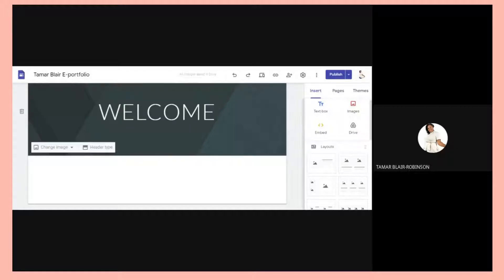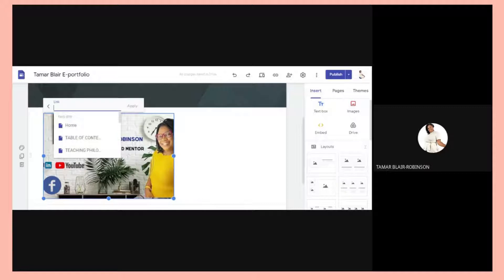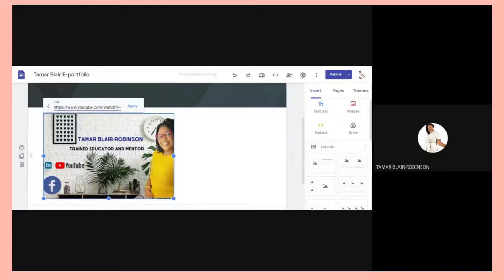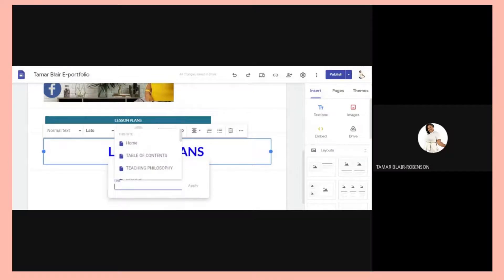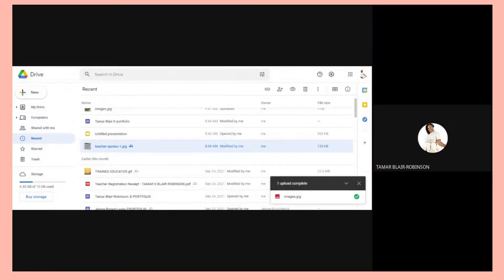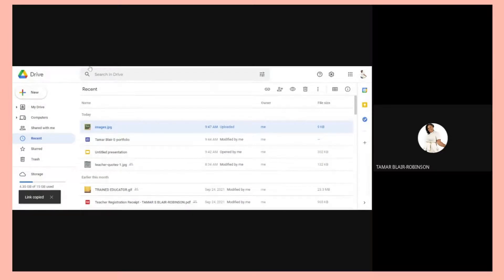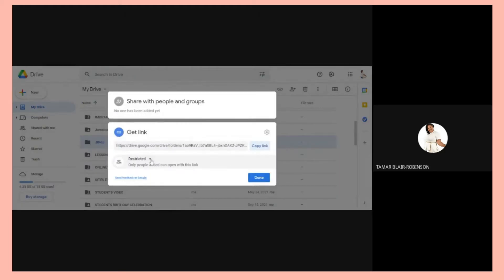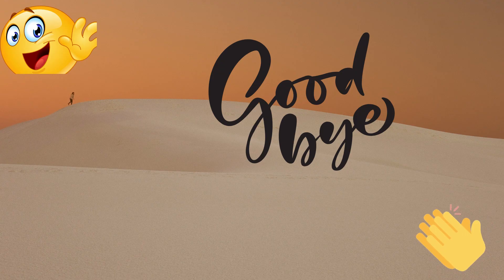e-portfolio-How to hyperlink.......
Teachers!
e-Portfolio-The way to go!